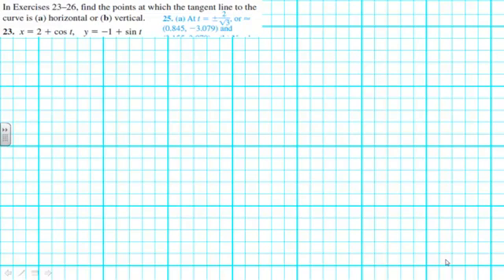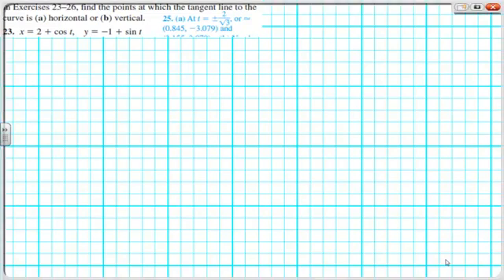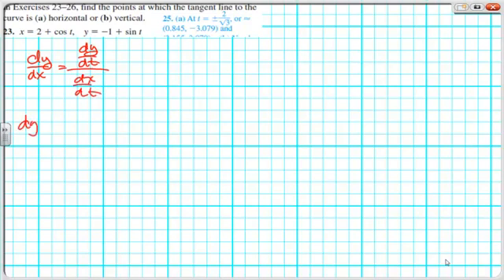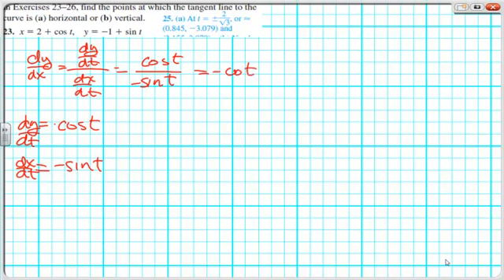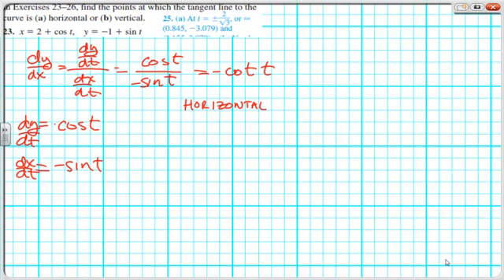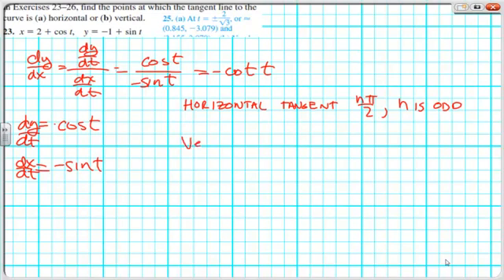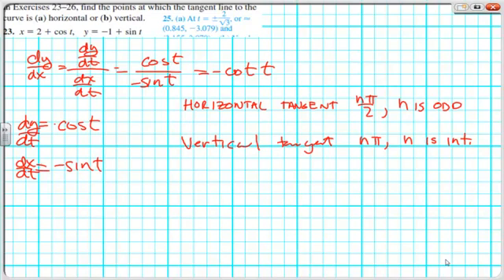fdwk3e 10 01 hw 23